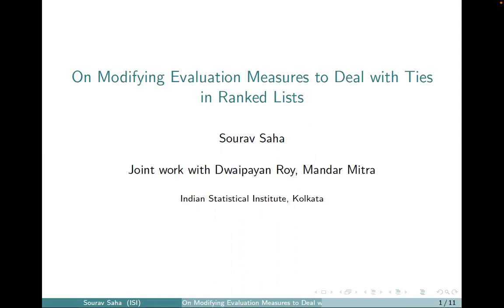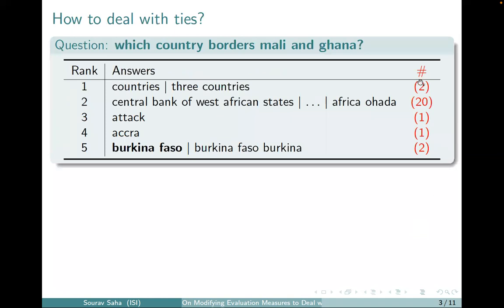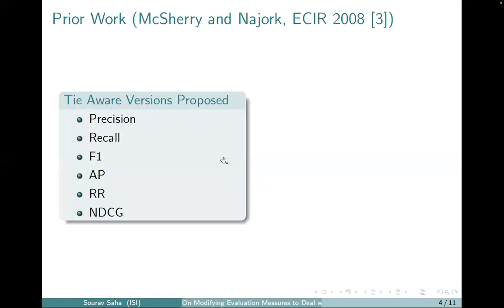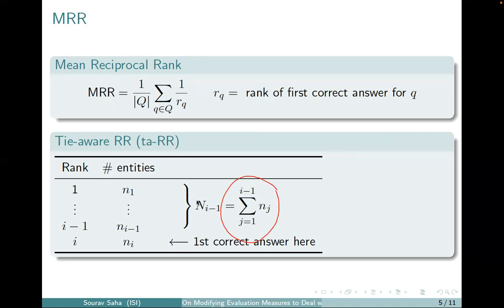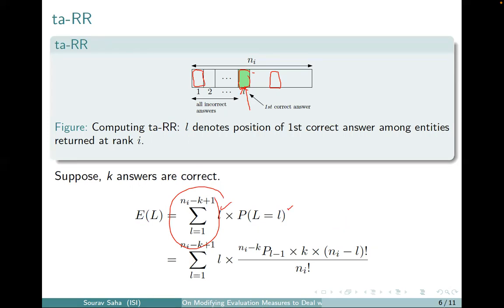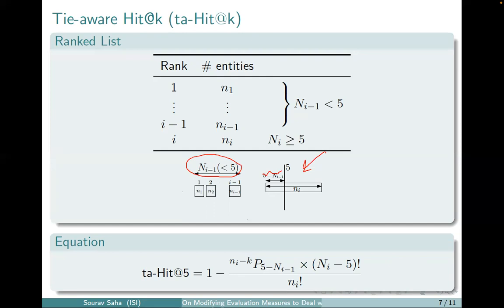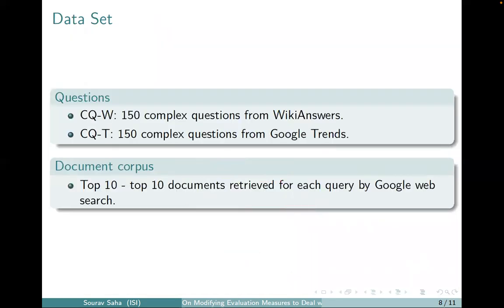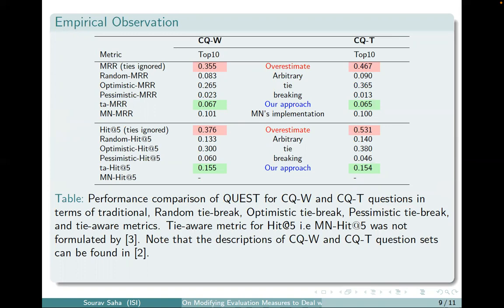Sourav Saha: On Modifying Evaluation Measures to Deal with Ties in Ranked Lists [Talk]